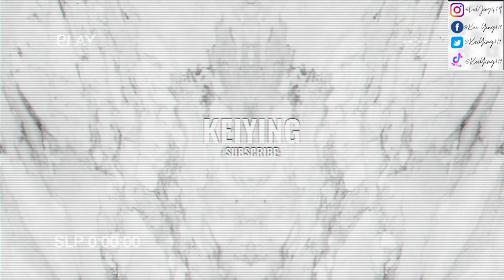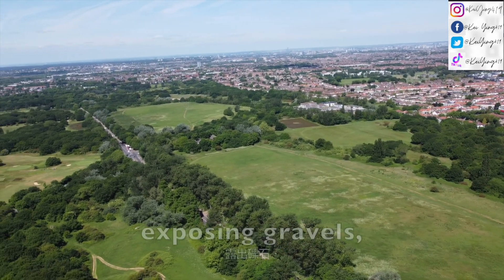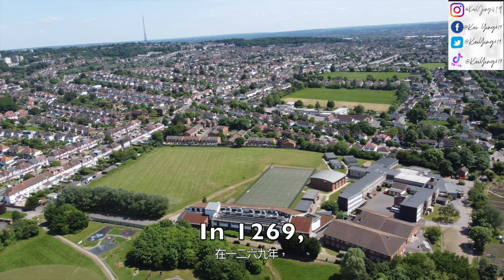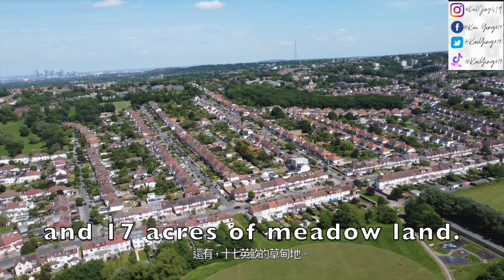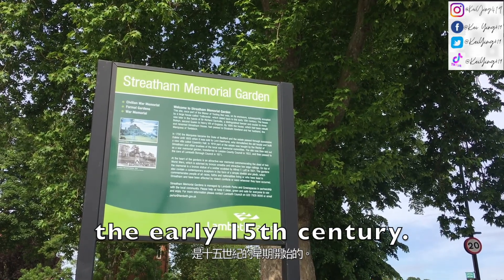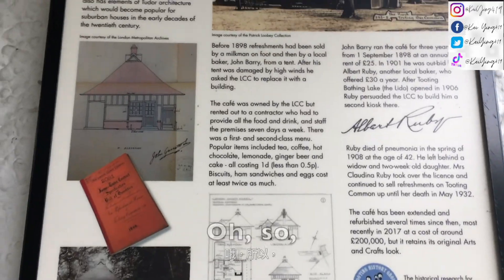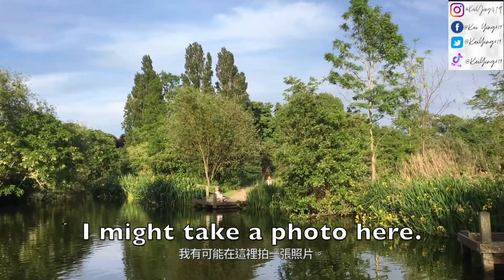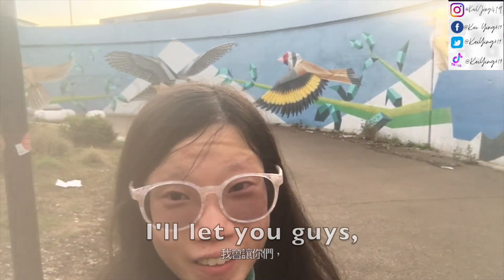22 05 2022 🇬🇧 Visiting the lovely Wandsworth Common ❤️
Here is the time stamp of this vlog:

00:18-03:47- Mitcham Common
03:47-07:21 Norbury Park
07:21-09:02 Streatham Common
09:02 - 10:51-Rockery Gardens
10:47- 11:16 Streatham Memorial Gardens
11:16- 11:39 Saint Leonard Church
11:39 - 14:48 Tooting bec
14:48 - 19:20 Wandsworth Common